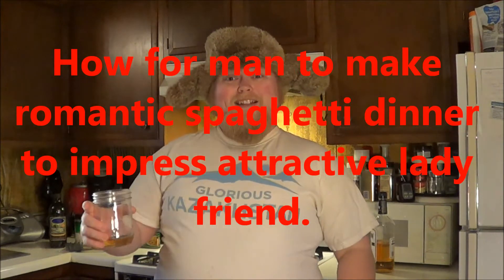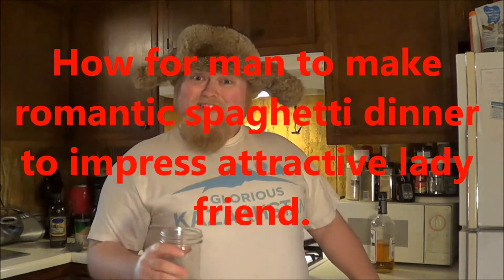Fun with Yuri - Spaghetti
Yuri shows you how to impress the ladies with amazing cooking prowess in this episode of Fun with Yuri!

"How for man to make romantic spaghetti dinner to impress attractive lady friend."

Copyright Old Crappy Couch (a WingStar studio)